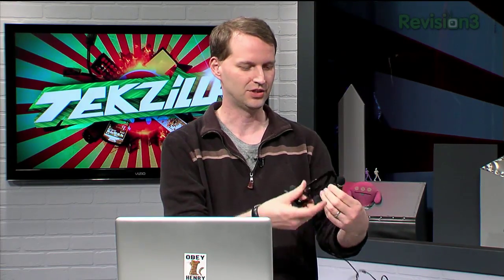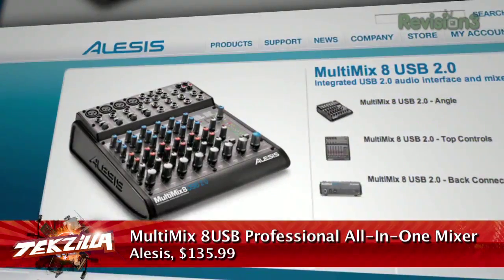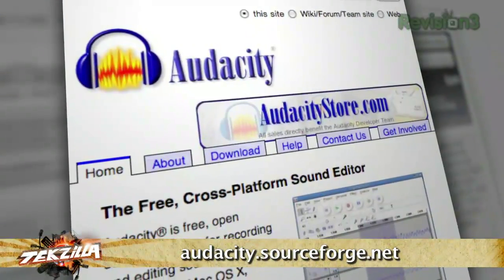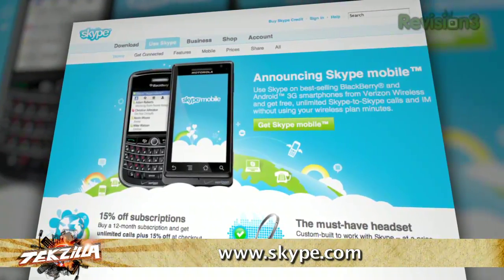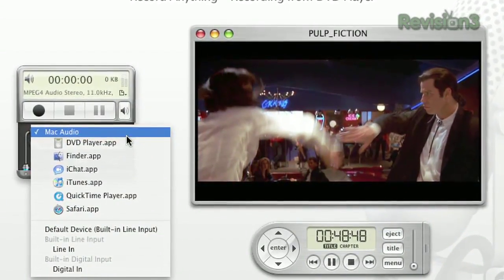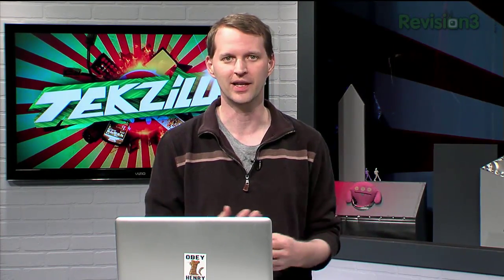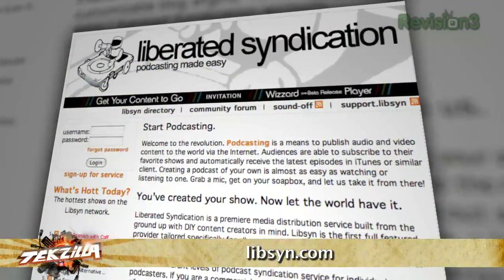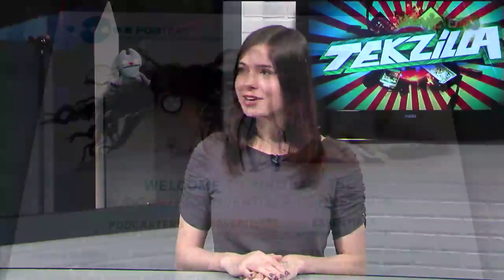Beginners Guide to Podcasting With Tom Merritt! - ...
Seems like everyone is getting in on the podcasting act. Tom and Veronica go over the basics of the tools, services and things you need to do required for any successful podcast.

Podcasting Audio Software. The stuff you need to record, edit and normalize your recorded audio.
- Audacity. Great free audio recorder and editor.
- Levelator. What you'll want to use to normalize your podcast's audio.
- Skype. If you need to record a podcast with someone who's in a different location.
- Audio Hijack. Let's you record audio from multiple sources like Skype. Free to try $32 to keep.
Uploading/Hosting Service. The location online that will be hosting your podcast.
- Archive.org. Great free hosting service that Tom and Veronica both use.
RSS Feed - Distribution/Syndication. How you're going to distribute your podcast.
- Feedburner
- LibSyn. Combines storage and feed management and cost varies with usage. Also features advanced features like QuickCast and FutureCast.
Tracking Tools. To see how many people are listening/watching your podcast.
- Podtrac